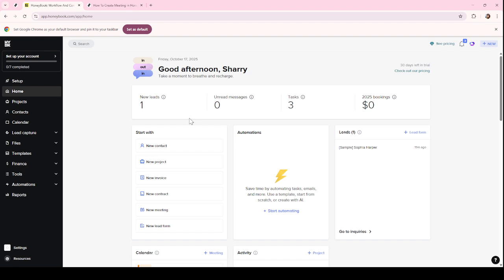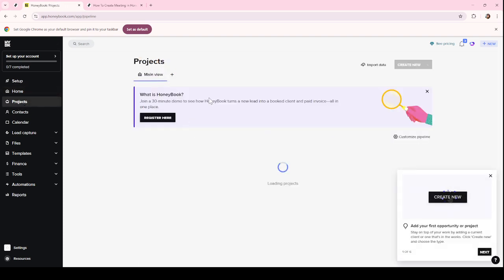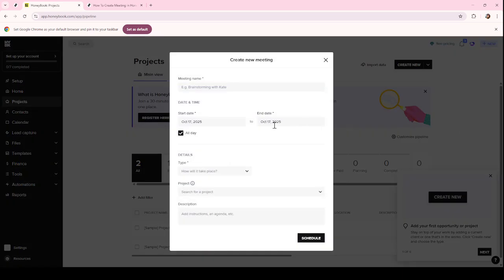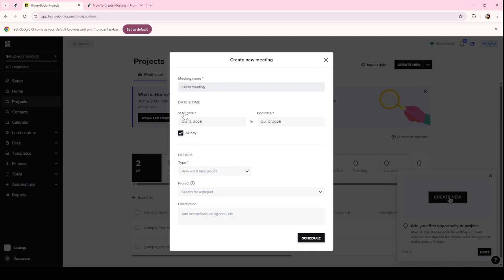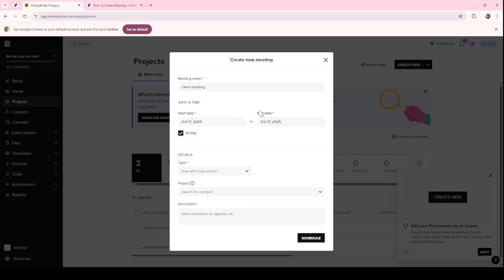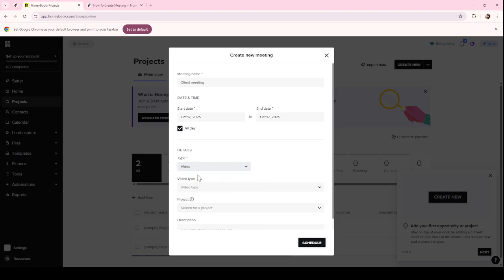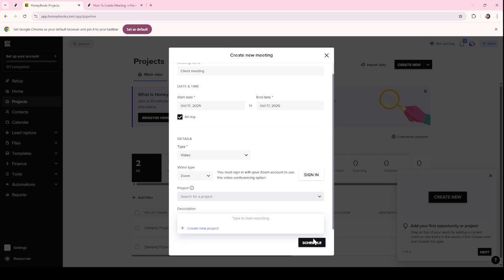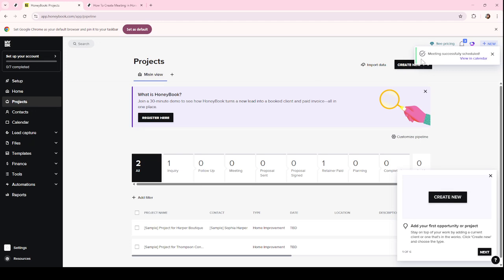How To Create Meeting in HoneyBook (Step By Step)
Want to learn how to create a meeting in HoneyBook? 💼 In this step-by-step tutorial, I’ll walk you through exactly how to schedule and set up meetings inside your HoneyBook account — perfect for managing clients and projects efficiently in 2025!

You’ll learn:
✅ How to create and customize a meeting in HoneyBook
✅ How to send meeting invites to clients
✅ How to sync your meetings with your calendar
✅ Tips to stay organized and professional using HoneyBook

Perfect for freelancers, virtual assistants, and business owners who want to streamline their client communication! 🚀✨